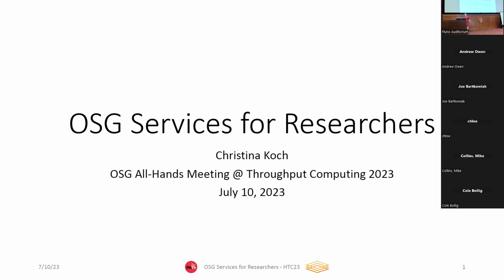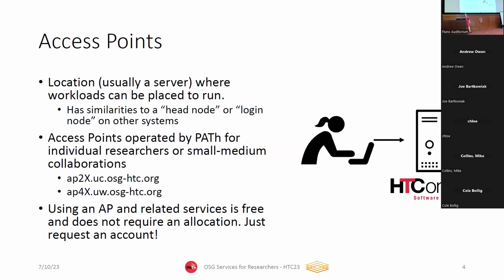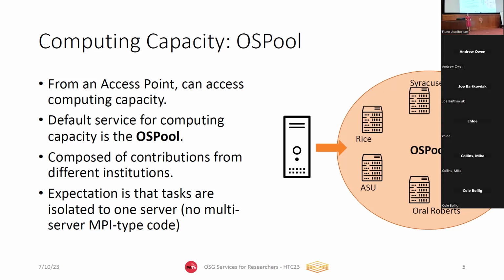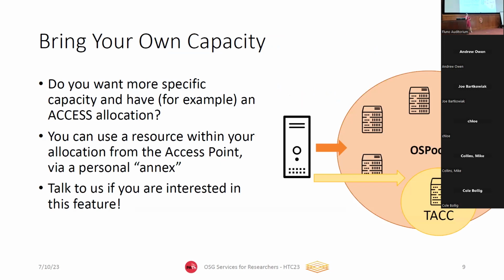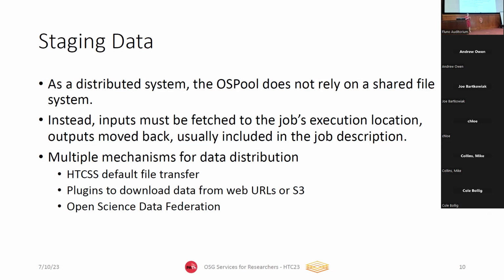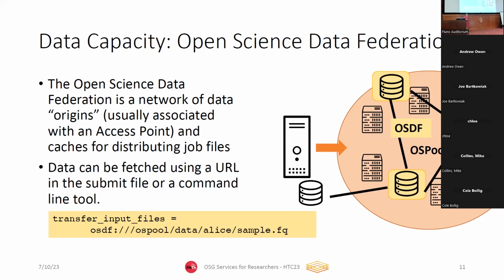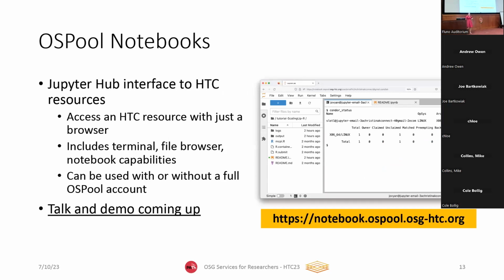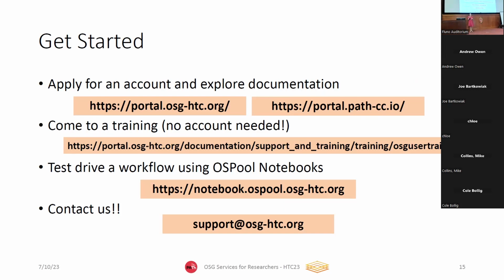HTC23 OSG Services: an overview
Christina Koch provides an overview of what OSG Services do. She covers workload management, access points, and computing capacity. Koch also lays out certain features of OSG.

Slides All talks, speakers, and materials from HTC23 All materials from past HTC Weeks and European Workshop Meetings